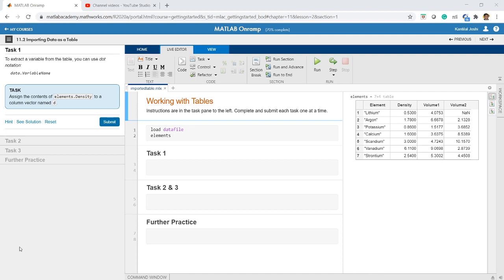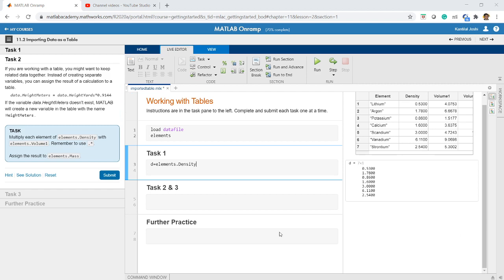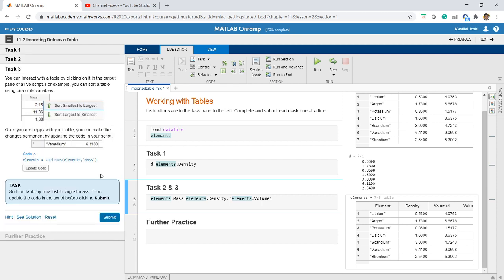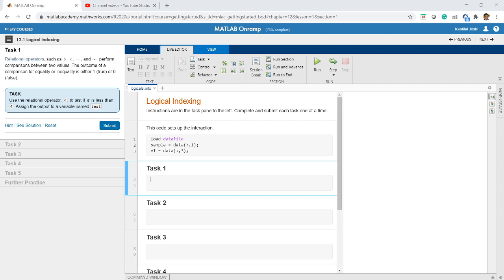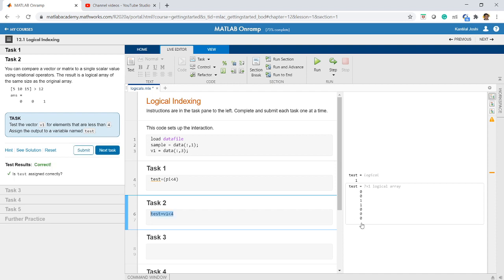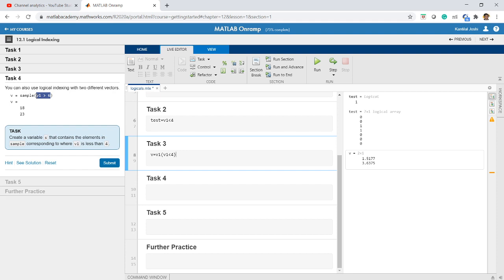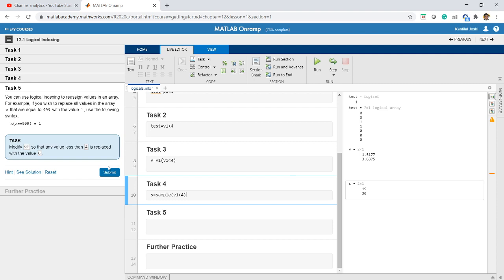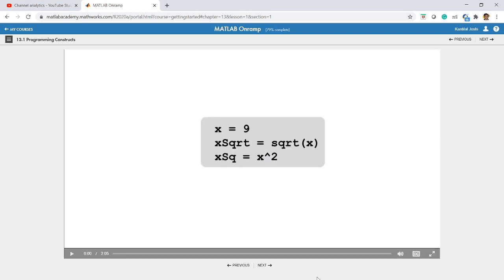MATLAB Basics 8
In this video MATLAB "Tables" feature is covered. Also, logical operators are described.